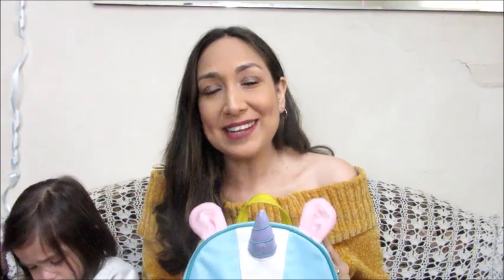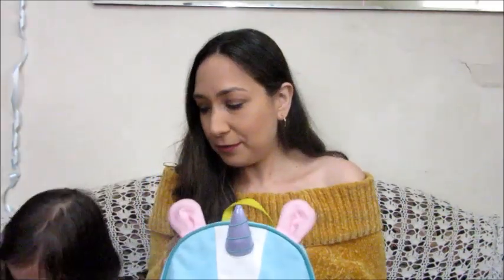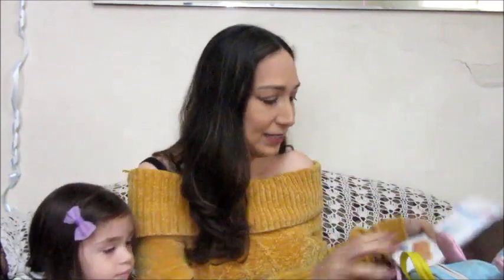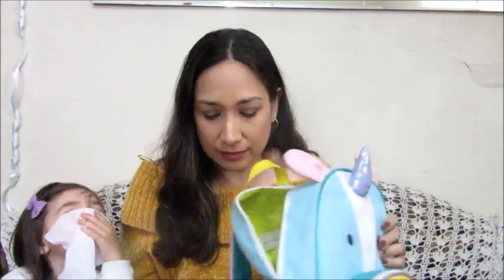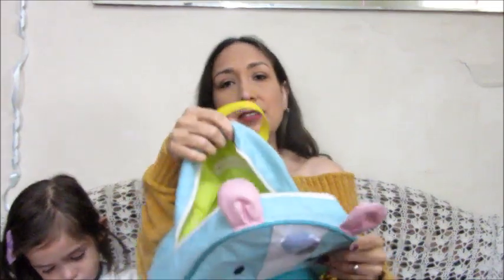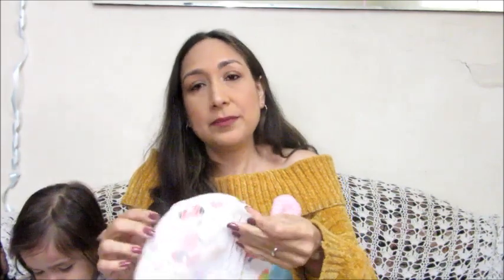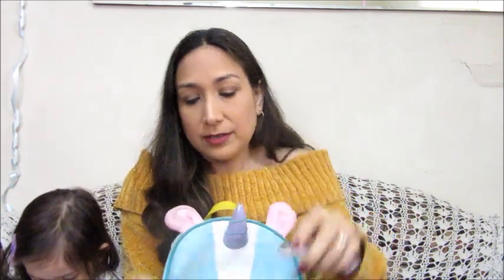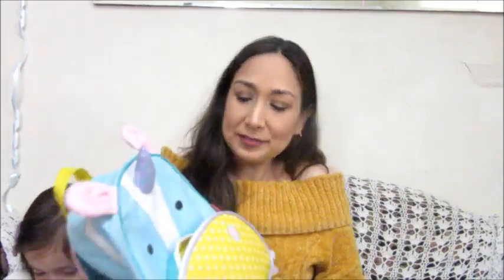What's In My Diaper Bag | Toddler Edition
Hi everyone! here I'm showing you what's in my diaper bag. My daughter Olivia is almost 2 years old so definitely there are some changes from the time she was a little baby :) I hope you like it.

Skip Hop Toddler Backpack

ABOUT ME

I'm Mily and I have a toddler girl named Olivia, my sunshine :) I'm from Peru and I've been living in the US for the past three years.